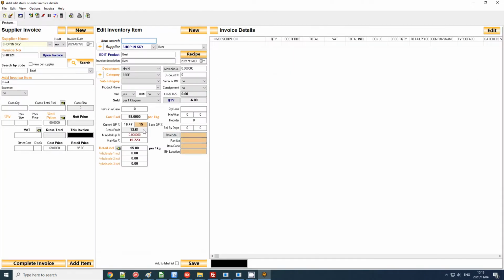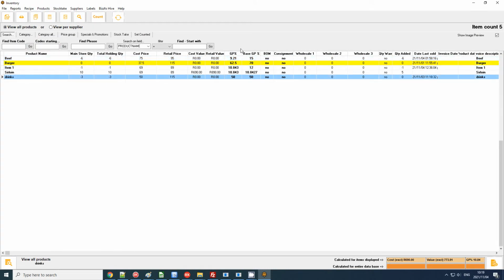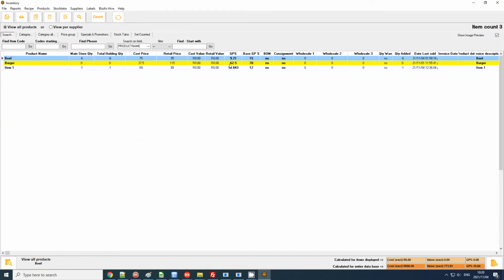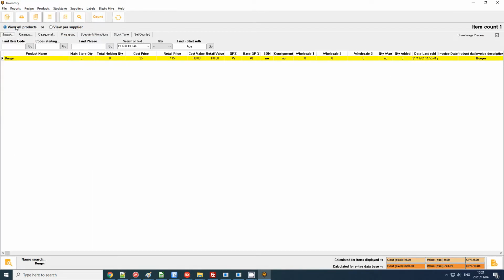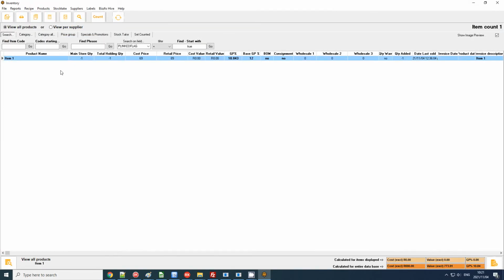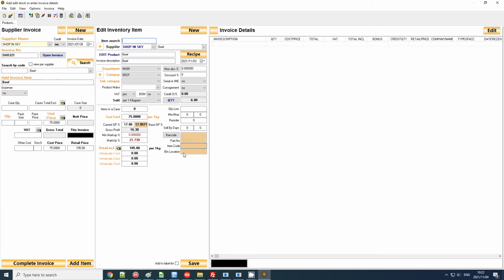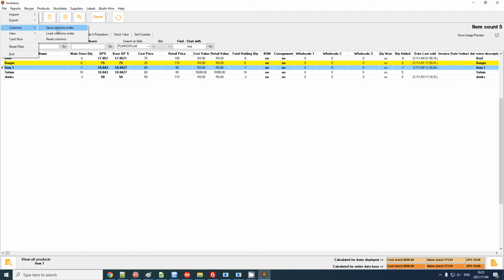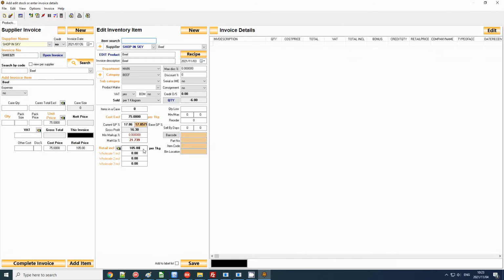Bizzfo Point Of Sale GP% Set Base GP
Bizzfo Point Of Sale Base GP

How to vind items below GP %

hive.bizzfo.co.za